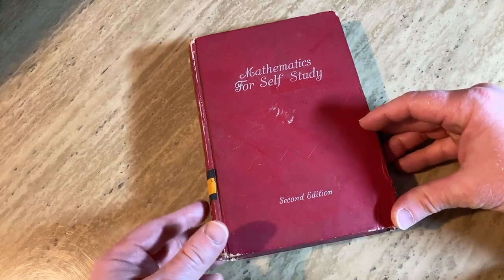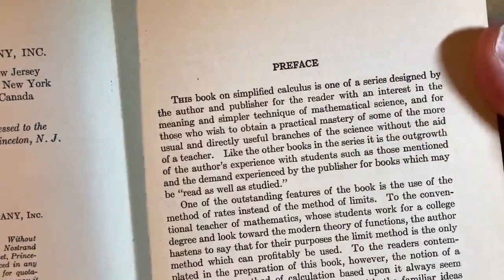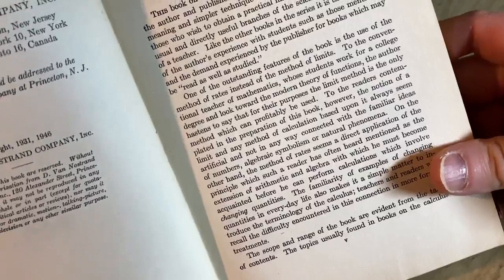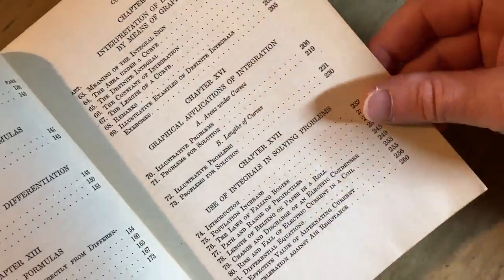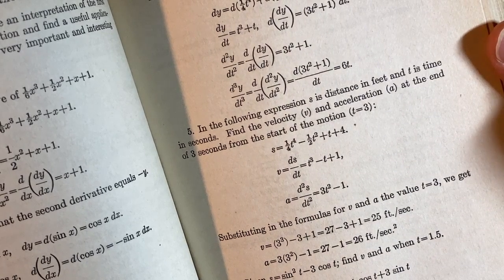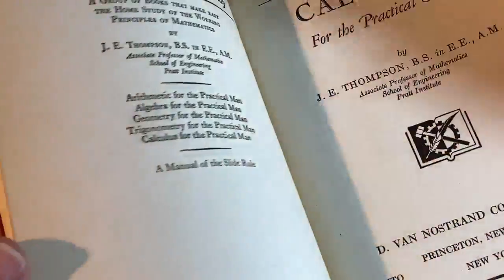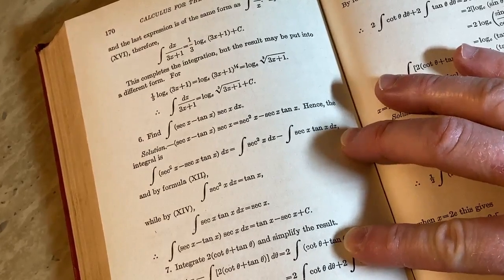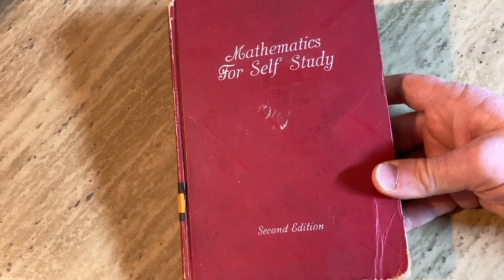Mathematics For Self Study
A Nobel prize-winning physicist taught himself calculus with this book. His name was Richard P. Feynman. The book is titled "Calculus for the Practial Man". I found several editions in case anyone wants a copy for their collection, see below.